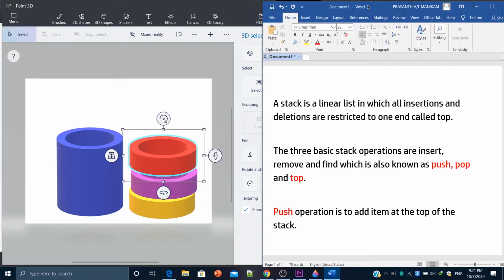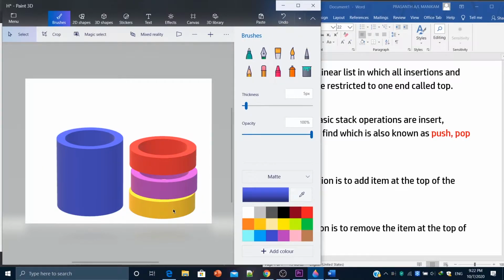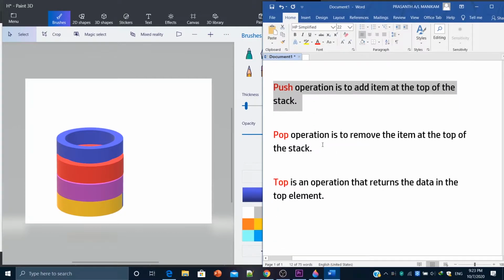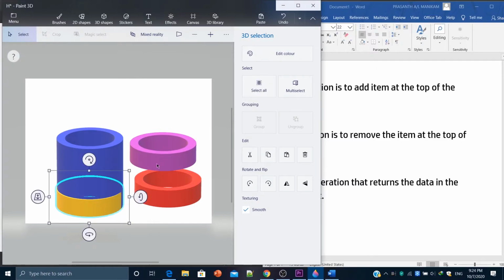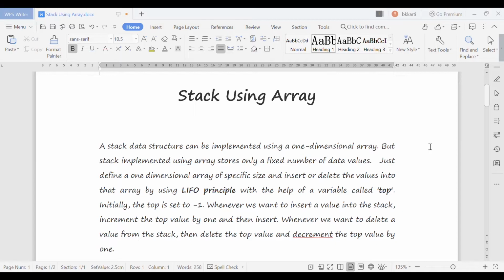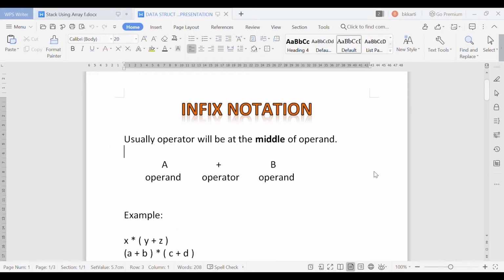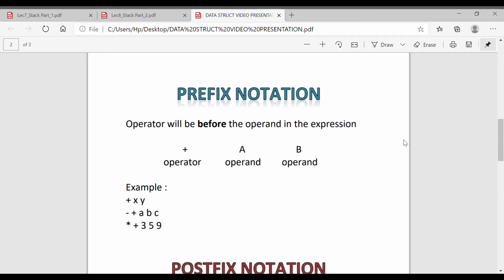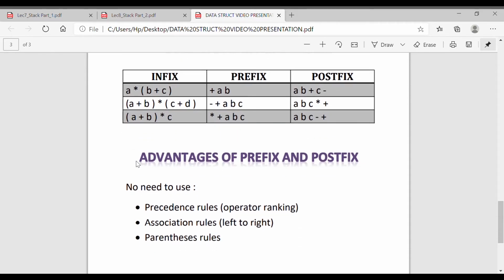DATA STRUCT PROJECT: STACK